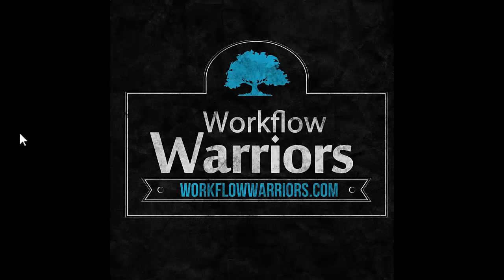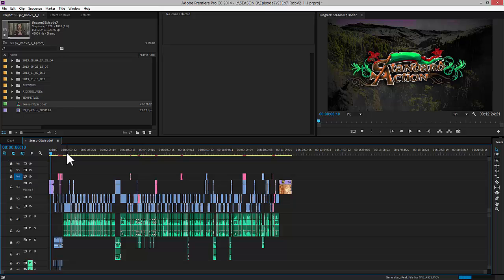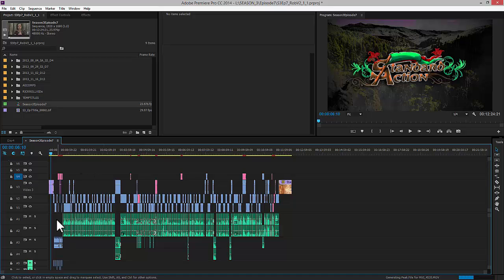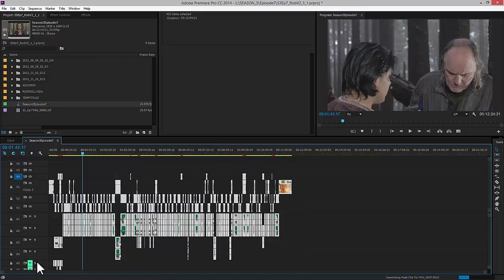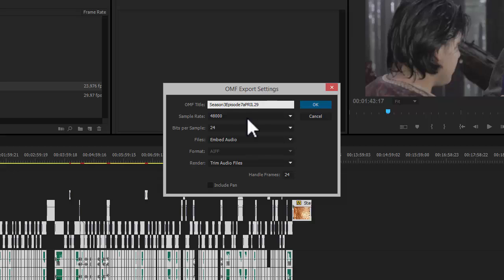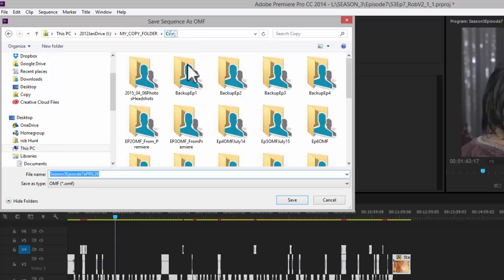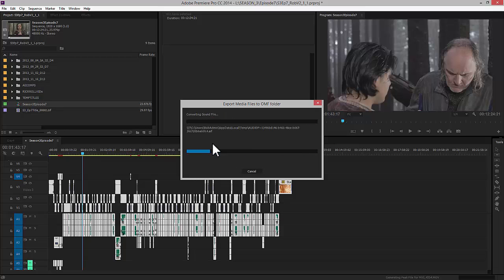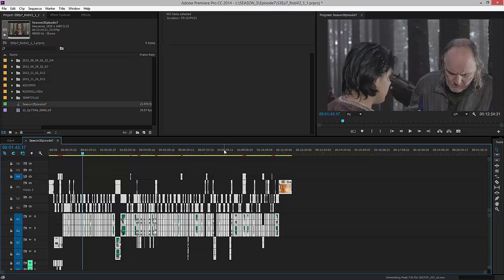Workflow Warriors Premiere Pro OMFs and Pro Tools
How to create an OMF file with Adobe Premiere Pro that will work in Pro Tools.

I had a real tough time in Season 3 creating OMF files that our sound engineer could open so I put together this video of the way we got it to work.